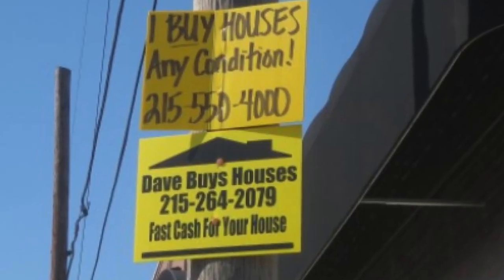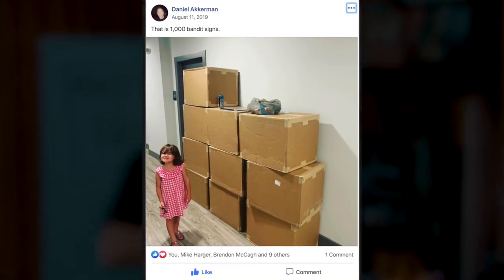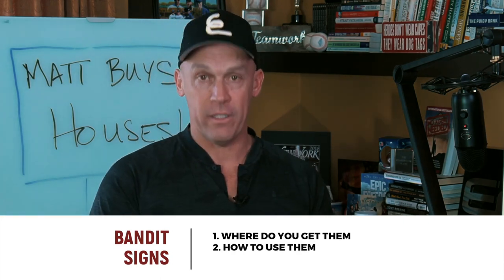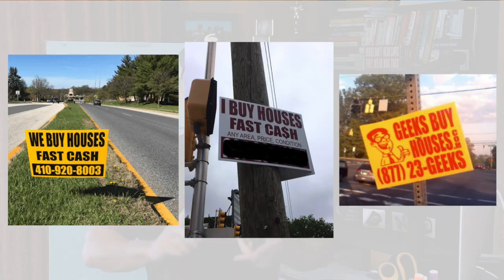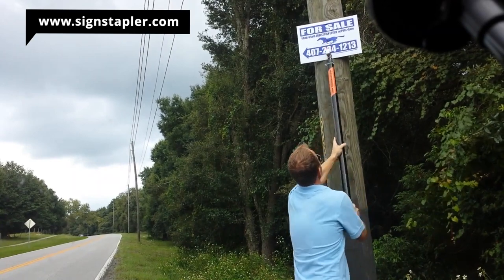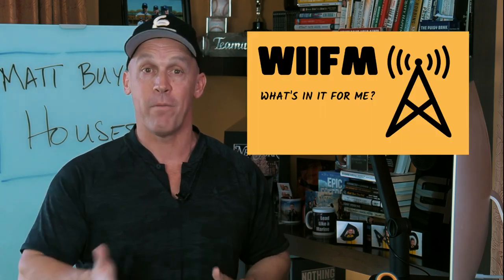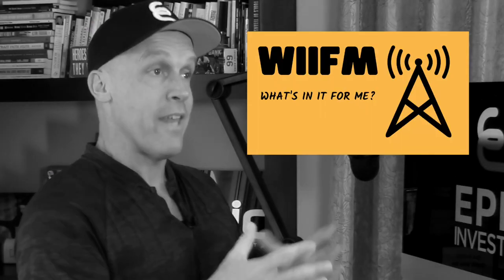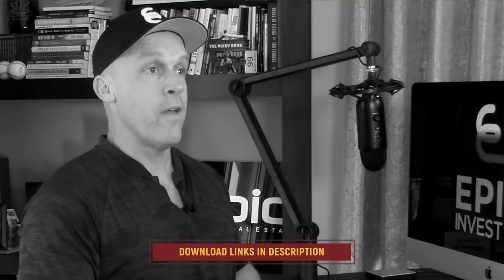Why Bandit Signs For Real Estate Are So Effective | Guerrilla Marketing Tips For Lead Generation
Using bandit signs for real estate is a great way to get publicity. It’s a guerrilla marketing strategy that’s cost-effective and delivers a message that people tend to be receptive to.

Bandit signs may not look like much, but they can potentially make you a lot of money. This is a great lead generation strategy -- but you have to know how to do it the right way.

First of all, make sure that the text on your sign is easily visible; using blue letters on a white background or black letters on a yellow background are both good combinations of colors that stand out. Guerrilla marketing can only be effective if people can actually read your message.

So, where do you get bandit signs? You can get bandit signs for real estate from a number of online retailers, generally for one dollar per sign. When you put them up, you want to place them on telephone poles or stake them into the ground in places that are heavily trafficked.

In order to find the most desirable spots for your signs you’ll want to map out your area. Not only do you want to place your signs in areas that are heavily trafficked, you also want to choose locations where people will have to stop.

Besides knowing where to put your signs, knowing when to put them up is also important. You don’t want to get caught by the sign police, after all. Going out in the middle of the night is a great way to avoid the police.

Using bandit signs for real estate is an excellent way to generate leads through guerrilla marketing. Keep these tips in mind and you’ll soon have a steady stream of motivated leads without having to spend a lot of money.

My name is Matt Theriault. When aspiring, frustrated investors are stuck in the proverbial “rat race,” they come to me.

I help these people create passive income through creative real estate investing strategies so their money works harder for them than they do for it, resulting in ultimate financial independence and freedom.

Whenever you're ready, here are some ways I can help...

If you’d like…

✅ to brainstorm some ideas about your real estate investing and the potential of working together, watch this

✅ to know how to present a deeply discounted offer to a seller so that they happily sign your contract, watch this

✅ to learn the best way to make money investing in real estate next year, watch this

✅ to do deals and build wealth, check in here for weekly episodes and also subscribe to the #1 real estate investing podcast – We give it all away for free and hold nothing back.

✅ to see the latest tools and resources Matt uses in his real estate investing business, take a look at this

💰 to get quick access to $50K to $150K for your next real estate deal, you can

IF YOU THINK THIS VIDEO CAN HELP SOMEONE ELSE, PLEASE SHARE!

DO YOU HAVE A PROMISING BUSINESS VENTURE TO SHARE WITH MATT
Connect with Ashley Montion, Director of Everything Awesome at Epic:

QUESTIONS ABOUT EPIC PRODUCTS AND SERVICES, CONTACT SUPPORT